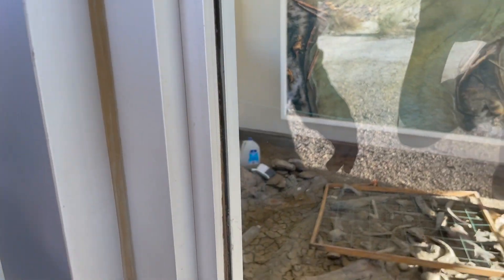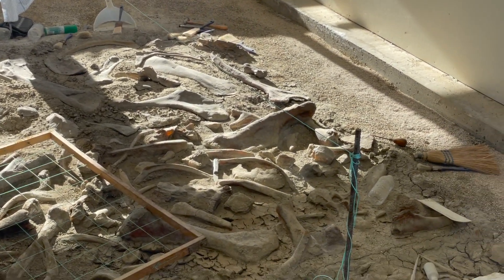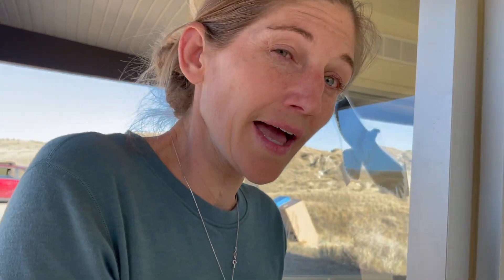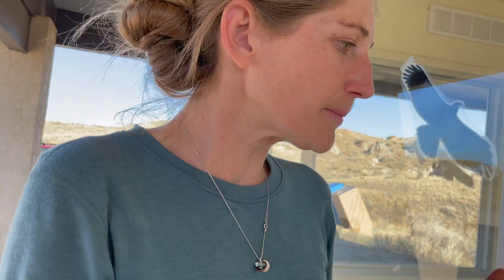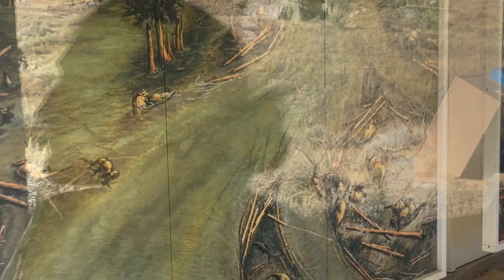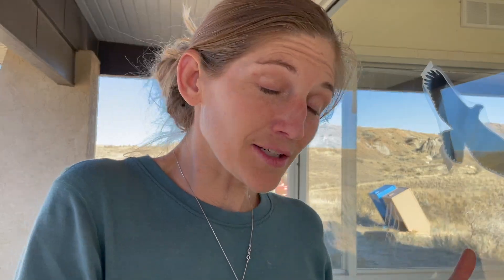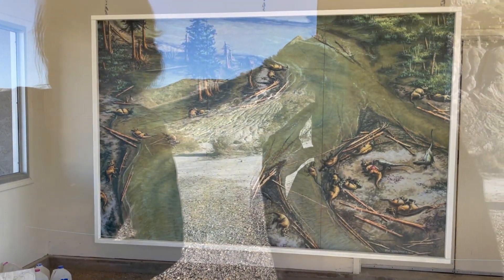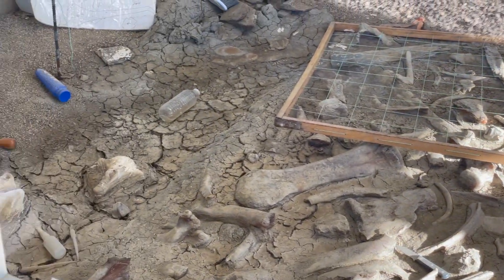What is a Centrosaurus Dino Dig Like?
Join Jennifer on a virtual field trip to Display 2 in Alberta's Dinosaur Provinicial Park.  She will talk about this cool recreation of the Centrosaurus Dinosaur Dig site, explain what paleontologists do before they remove the bones and some cool stuff about the fossils found at the original bone bed.